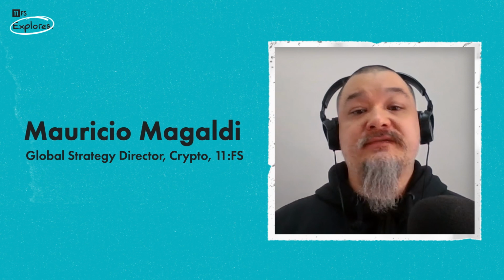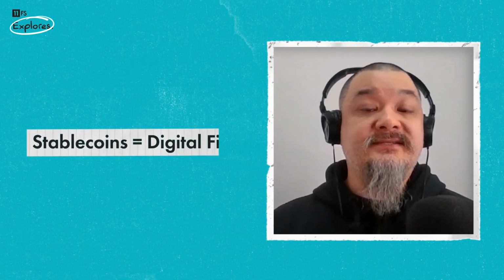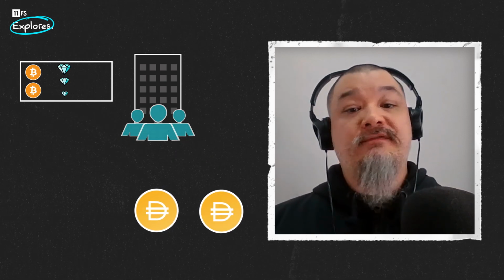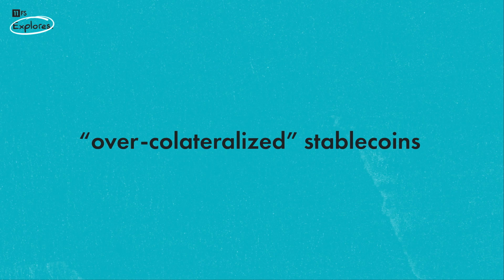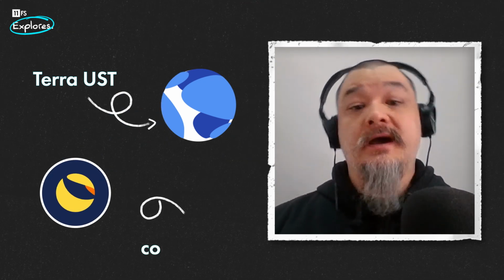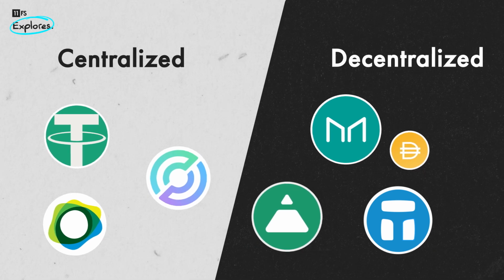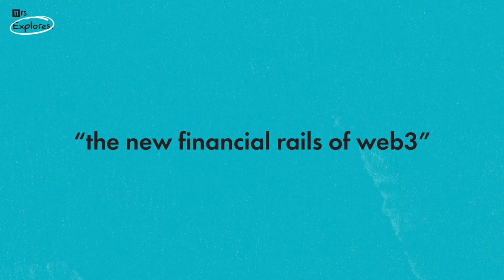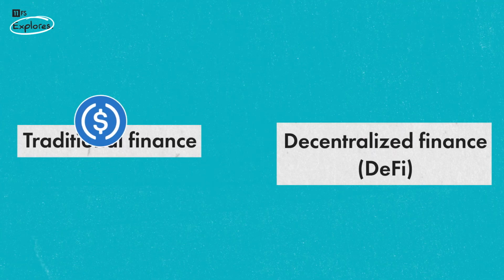What's up with Stablecoins? with Mauricio Magaldi | 11:FS Explores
Stablecoins have been described as "the new financial rails of web3", with the likes of Stripe, Visa, Mastercard and Twitter working to incorporate them into their business.

So what are they?

Mauricio Magaldi, Global Strategy Director, Crypto, explains what stablecoins are, the history of stablecoins, the different kinds of stablecoins, how they work and more!

On 11:FS Explores we explain FS without the BS. Make sure you check out the full playlist to learn more about topics such as Open Banking, crypto, BaaS and loads more.